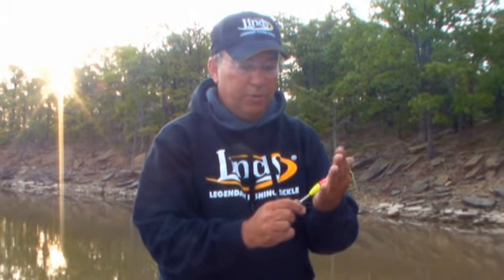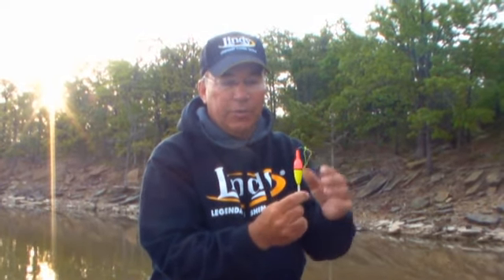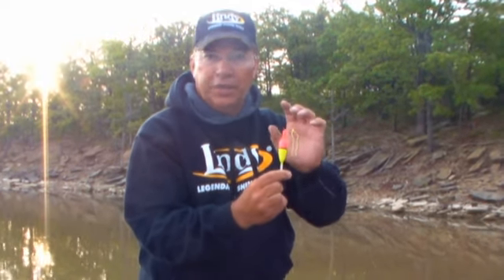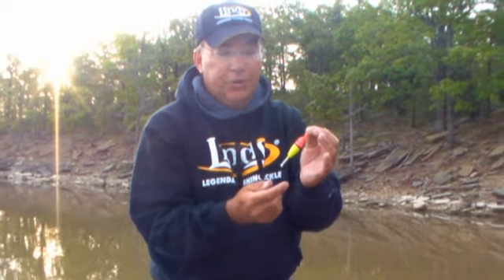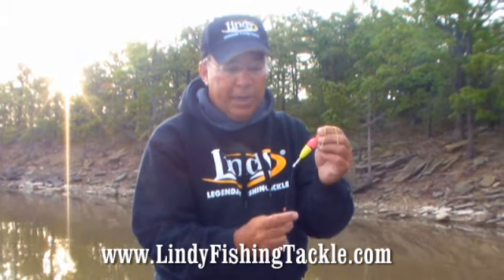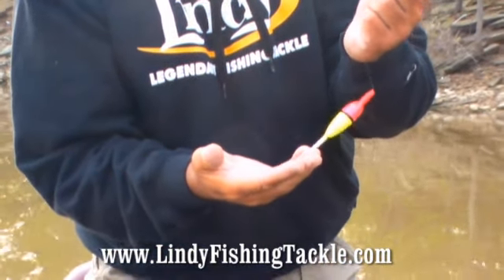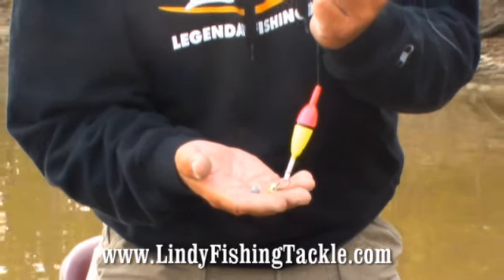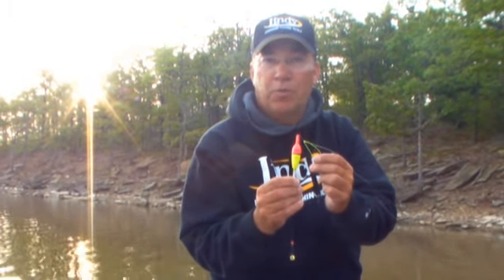How to Properly Weight a Crappie Cork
Crappie guide Barry Morrow explains how to properly weight the Thill Crappie Cork.